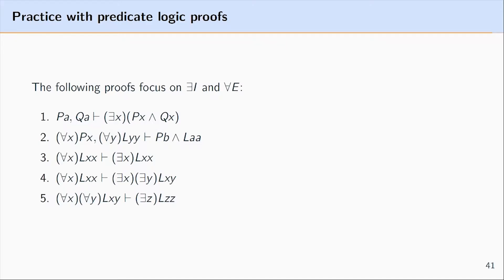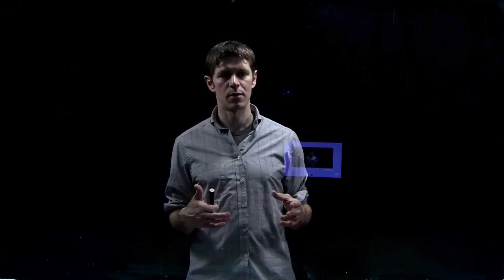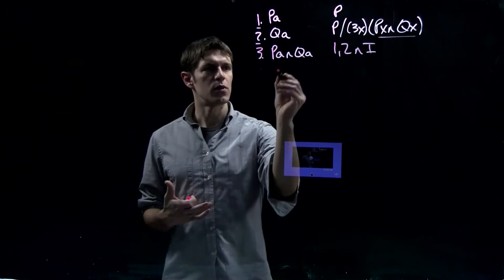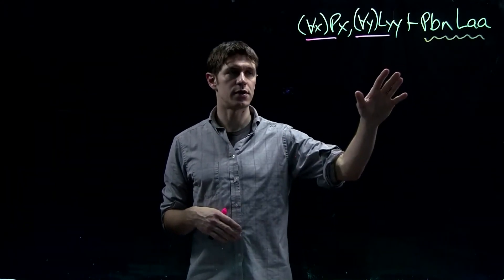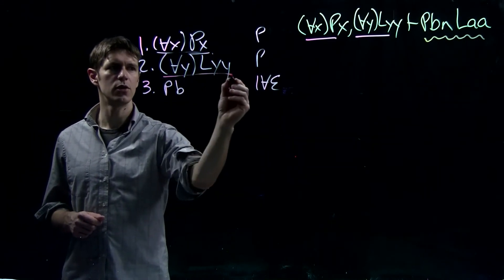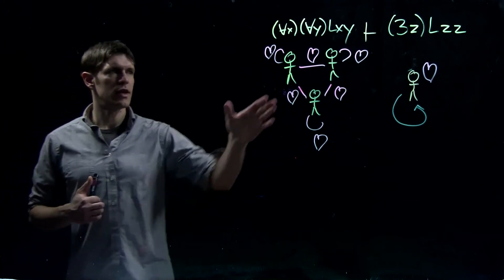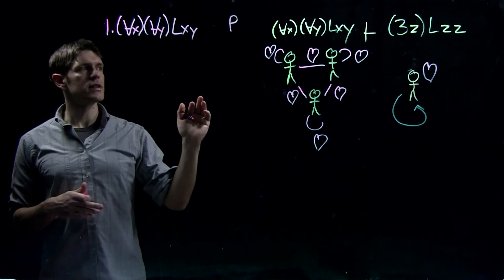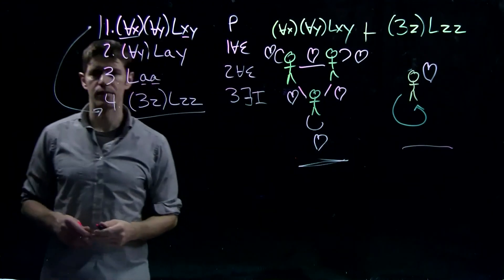Predicate Logic Proofs (PRACTICE), Part 1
Practice with predicate logic proofs that focus on the use of existential introduction and universal elimination.

Timestamps
0:00 Introduction
0:47 Proof 1
3:47 Proof 2
6:25 Proof 3
7:45 Proof 4
10:17 Proof 5

TIPS!
1. Write down the proofs. They can be found at 0:00.
2. Try to solve them yourself on a separate piece of paper.
3. Watch the video where the proof is solved and compare your answers. If you made a mistake, write down your mistake and mark that proof since you will want to retry it at a later date.
4. Take a break, smell the flowers, let your mind relax.
5. Go back to the proofs that you made mistakes on and, without looking at the answer, try to redo that proof.